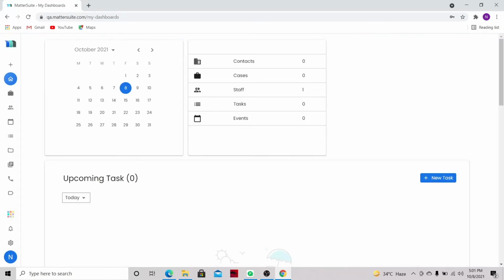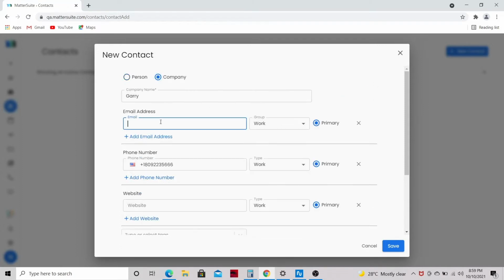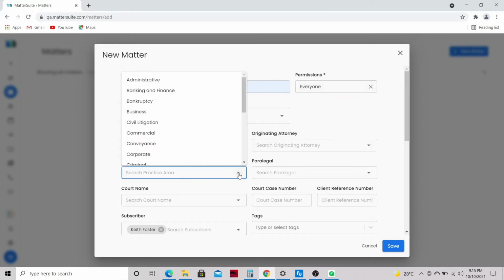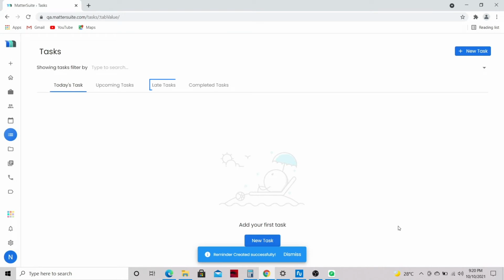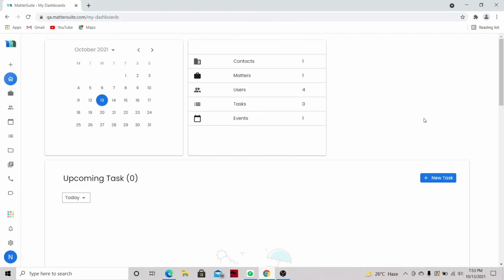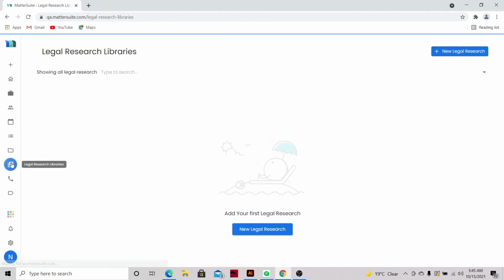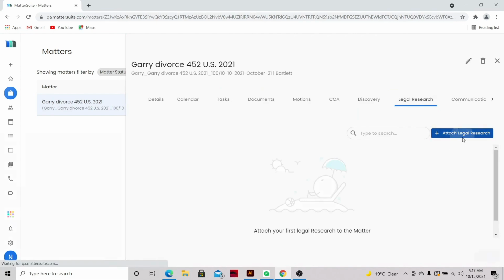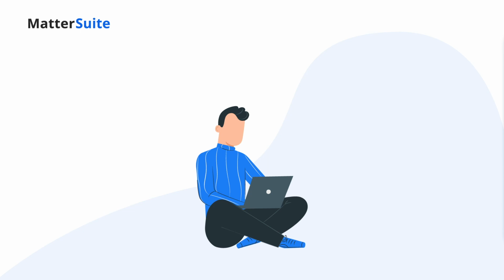Getting Started with MatterSuite - A Complete Litigation Management Software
MatterSuite is a leading could-based litigation management software that helps lawyers, law firms, in-house legal departments, and other legal professionals to manage all the matters throughout its life cycle. This video will provide you with a brief overview and the steps for getting started with MatterSuite Litigation Management Software.